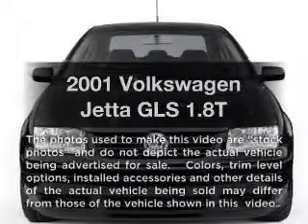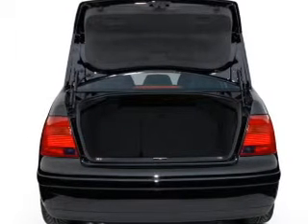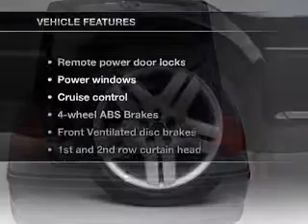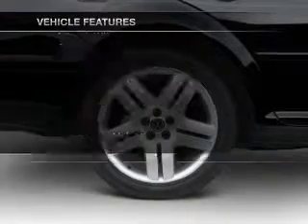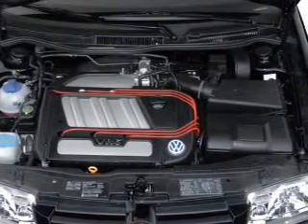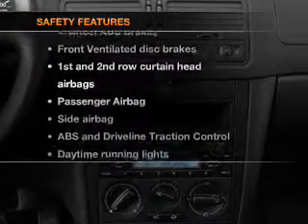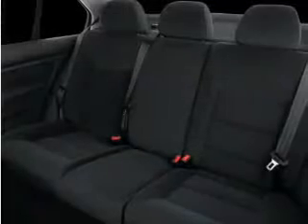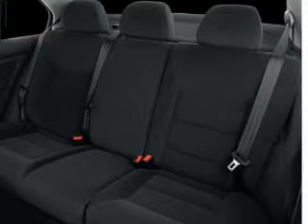2001 Volkswagen Jetta - Manchester NH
Year: 2001
Make: Volkswagen
Model: Jetta
Trim: GLS 1.8T
Engine: 1.8 liter inline 4 cylinder 20 valve
Transmission: Automatic
Color: Gray
Mileage: 180175
Address:
1477 S Willow St